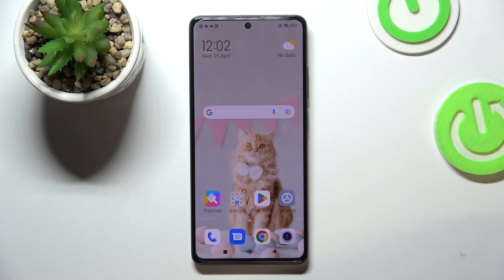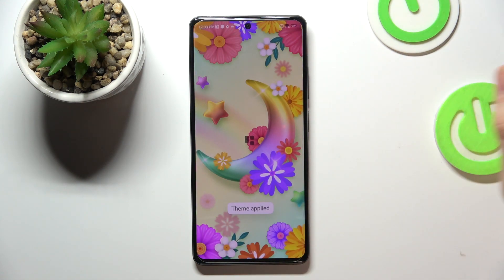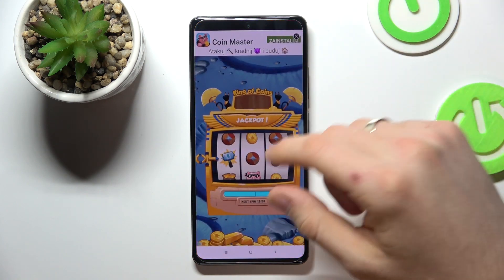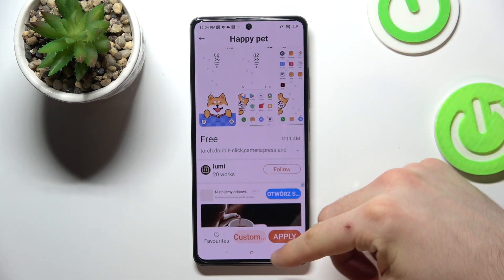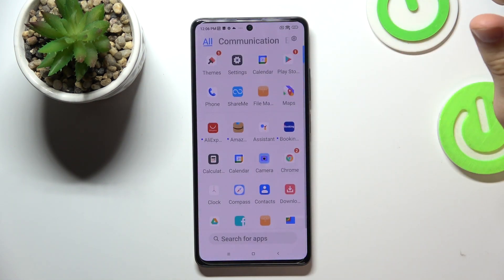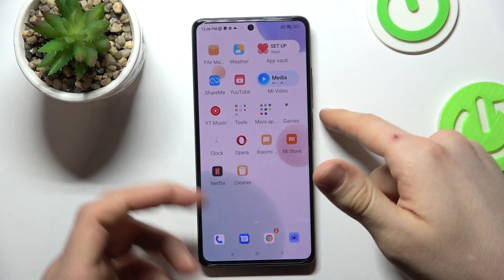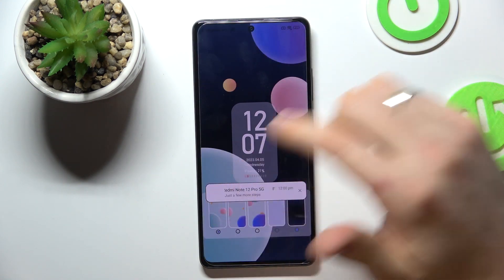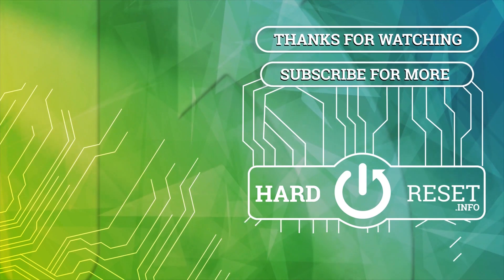The Best Default Themes for Xiaomi Redmi Note 12 Pro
If you're looking for the best default theme for your Xiaomi Redmi Note 12 Pro smartphone, this video tutorial is for you. We will showcase some of the top themes that come pre-installed on your device, and provide you with tips to customize them to your liking.